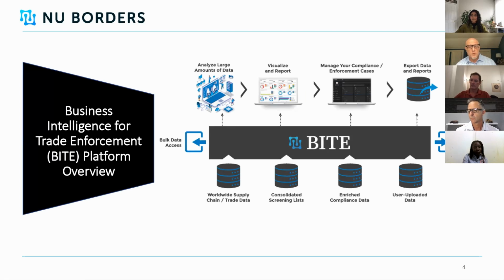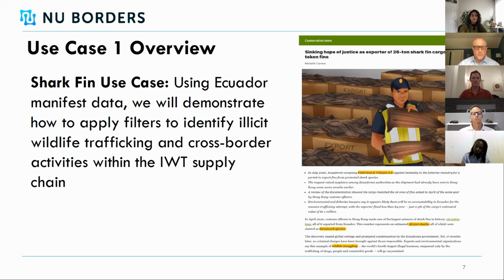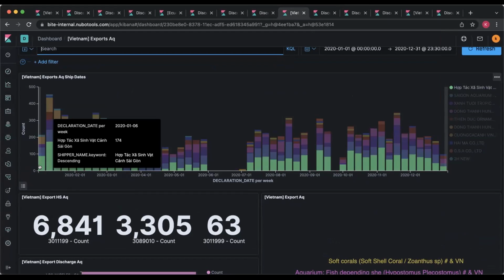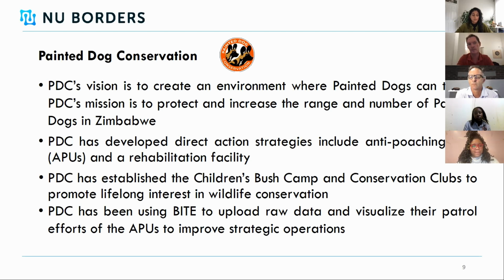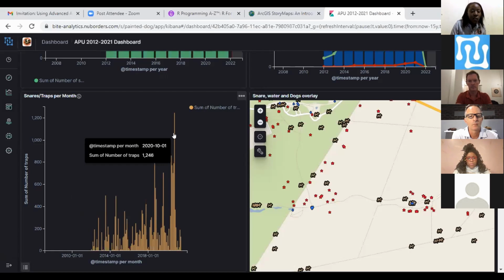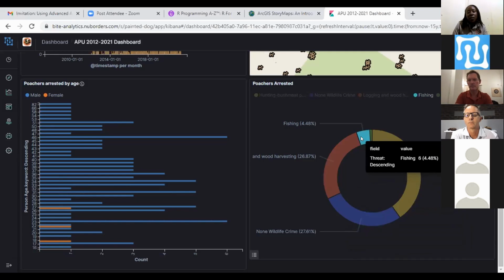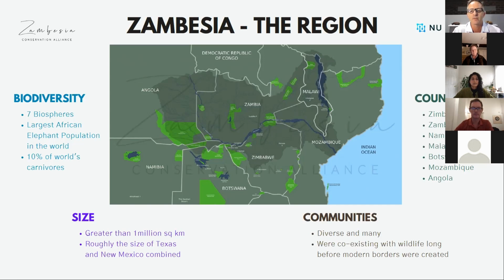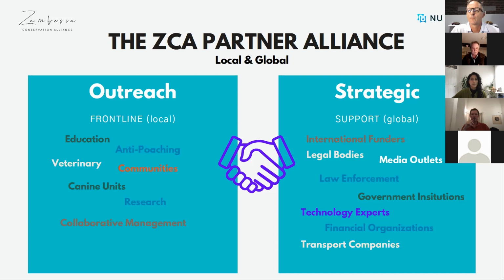BITE Webinar Feb 2022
View our most recent BITE Webinar: Using Advanced Analytics to Stem Illegal Wildlife Trade.

NU Borders’ Business Intelligence for Trade Enforcement (BITE) Team and our partners - Zambesia Conservation Alliance (ZCA) and Painted Dog Conservation (PDC) demonstrated how advanced analytics is being used by anti-poaching units and operational teams to enhance conservation efforts in Southern Africa!

Take a look and let us know if you’re interested in a one-on-one demo.